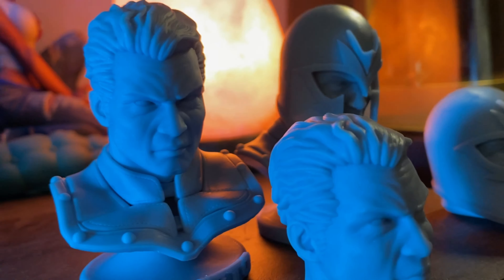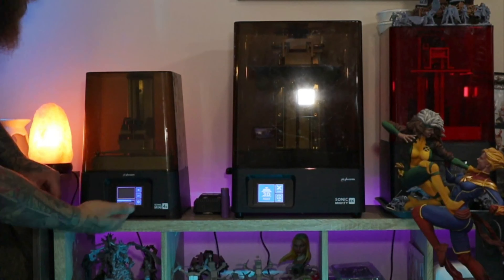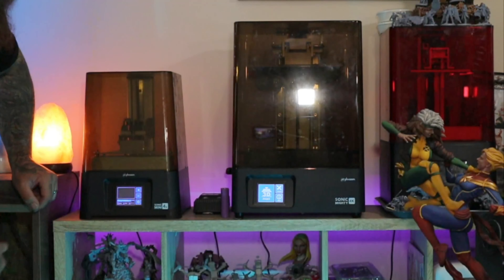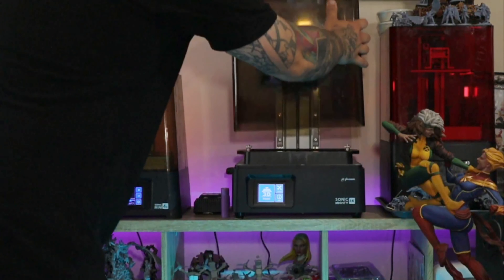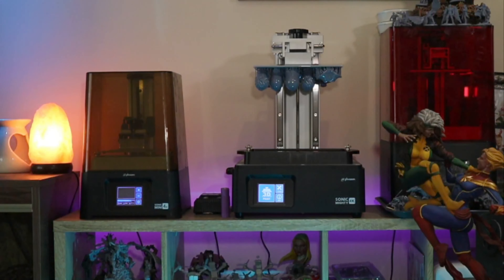Cleaning RESIN prints : 3D PRINTING MAGNETO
I show you my cleaning process for resin prints and 3D print a magneto bust. Just a  fun video thanks to everyone for the support so far. I appreciate all the likes and comments!

I’ll be working on getting more links for things I use in future videos (I know that’s a weak point).

Armypainter mega set
My camera